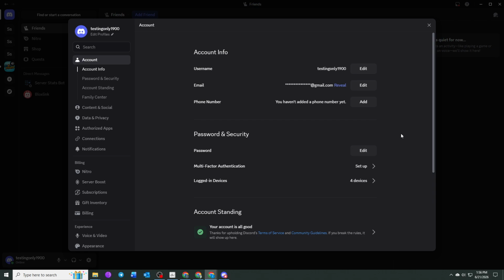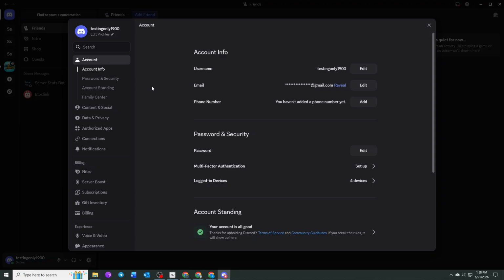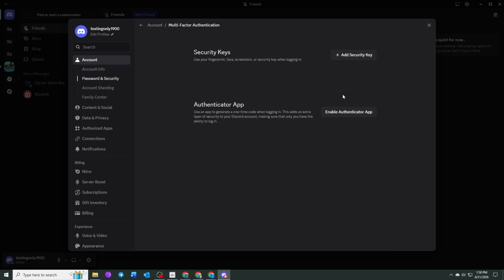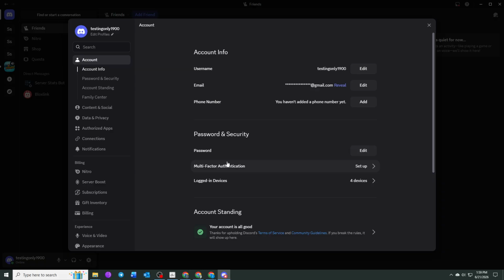How To Verify Discord Account Without Phone Number [2026 Guide]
In this comprehensive guide, we explore the steps to verify your Discord account without needing a phone number. Whether you want to protect your privacy or simply don’t have access to a phone, this video will walk you through the entire process, ensuring you can enjoy all the features Discord has to offer without any hassle.

By the end of this video, you'll learn alternative verification methods and tips to keep your account secure.